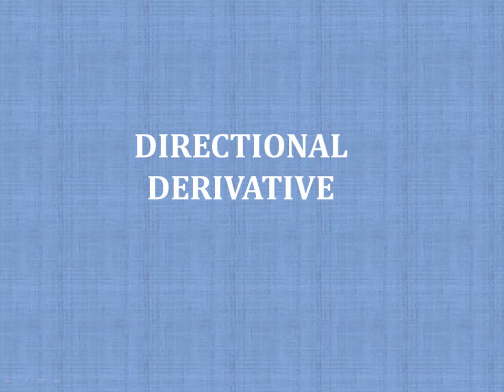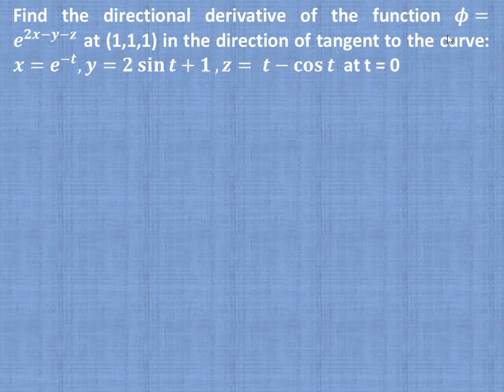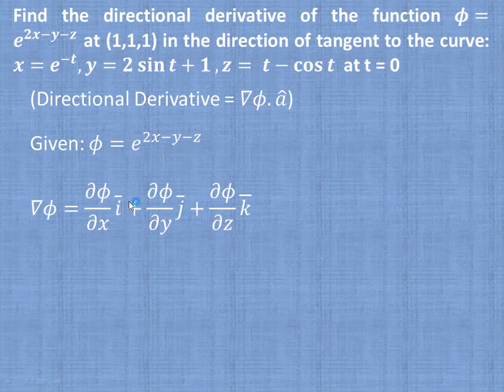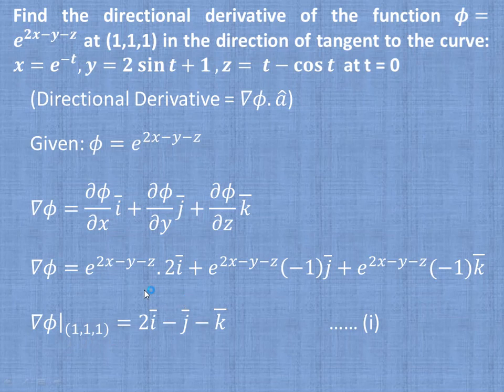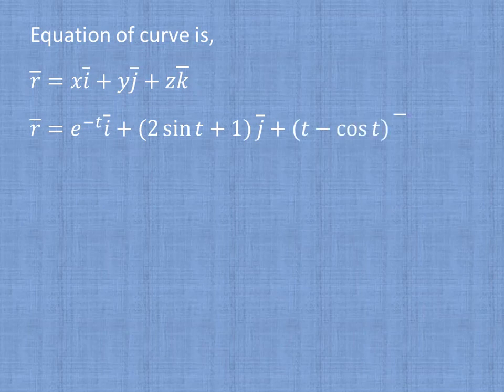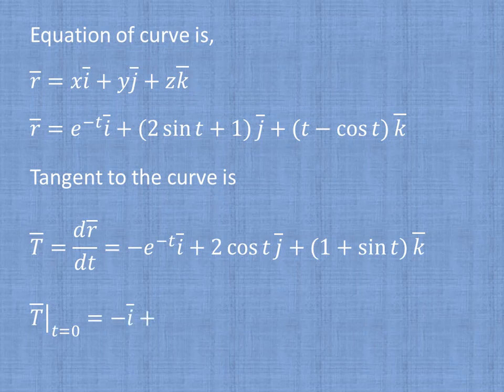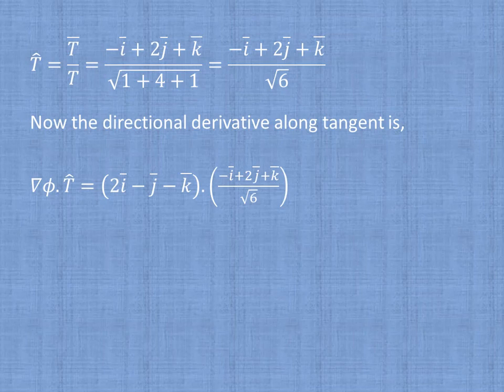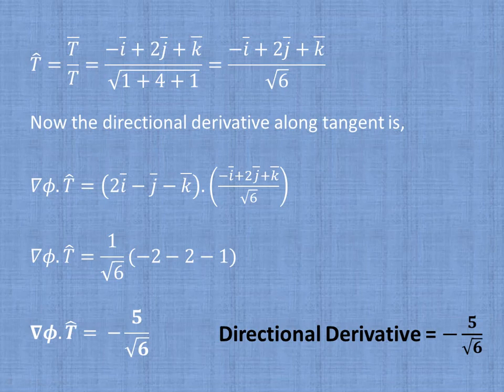Engg. Maths I Directional Derivative I Vector Differentiation I By Prof. Sagar Wabale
This example will helps to calculate directional derivative of scalar point function when direction is along the tangent to the curve.

Engineering Mathematics
Directional Derivative
Vector Differentiation